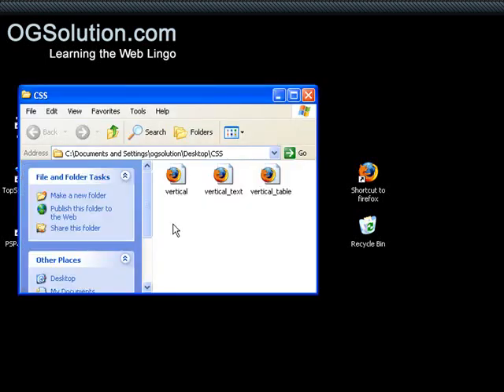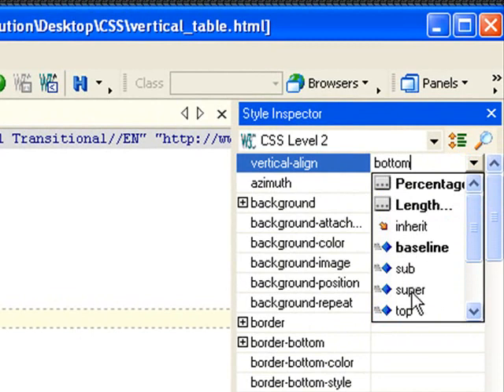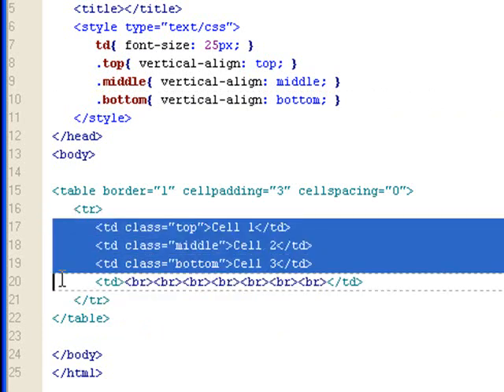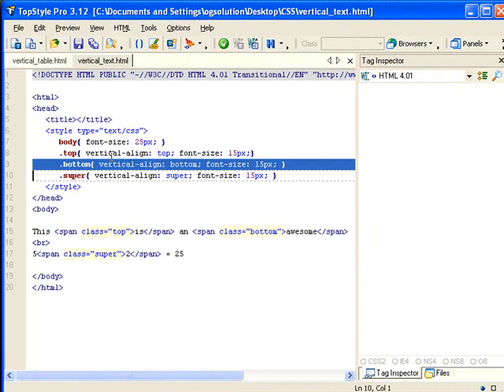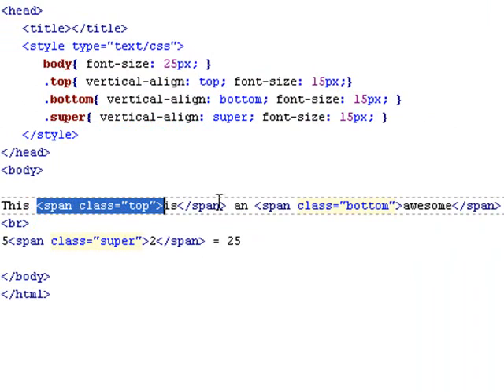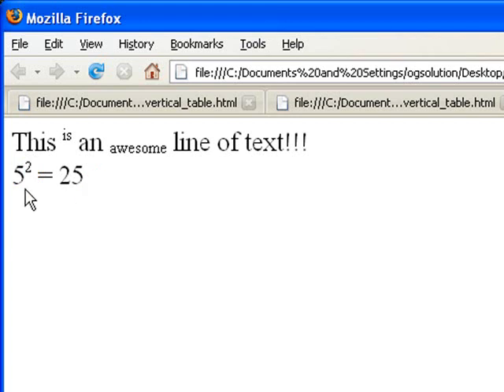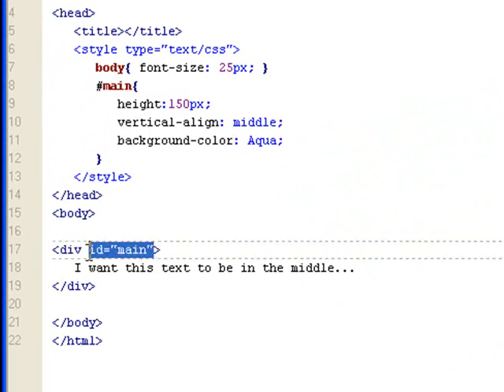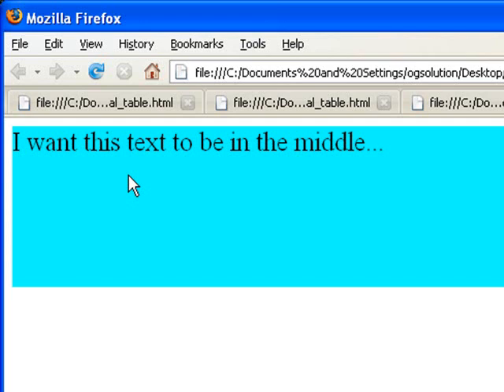CSS Vertical Align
In this screencast, we are going to talk about setting vertical alignment using CSS.